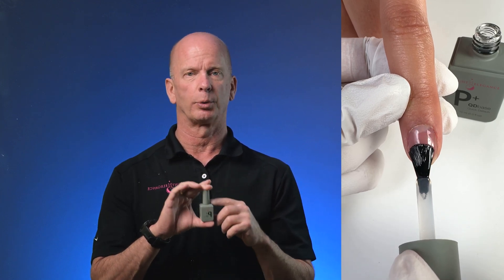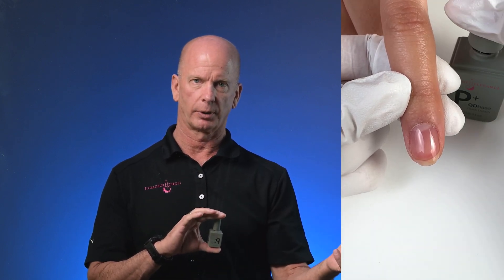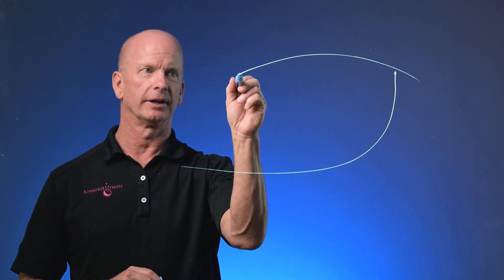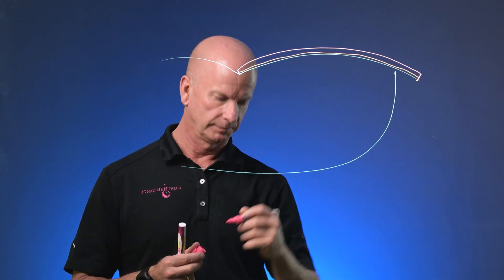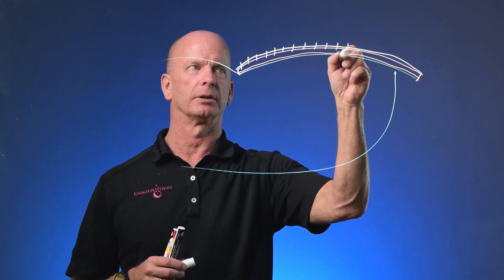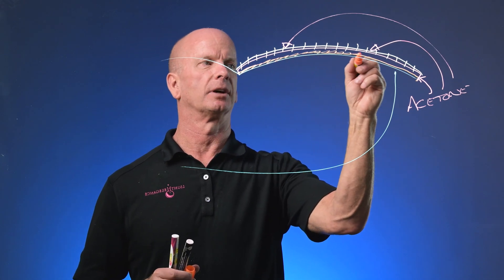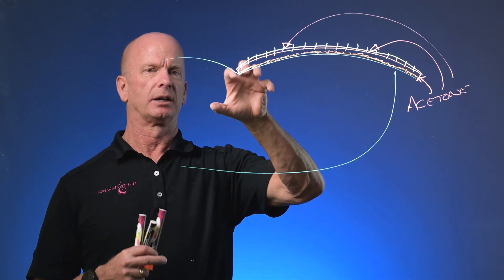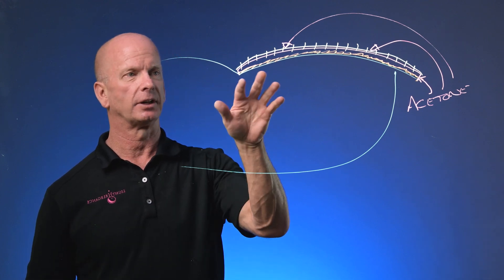How Does P+ QDbase Work? | Soak-Off Base Gel by Light Elegance | Chemist Corner with Jim McConnell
In this episode of Chemist Corner, learn all about the P+ QDbase Jim is talking chemistry, application, removal, best practices and more!